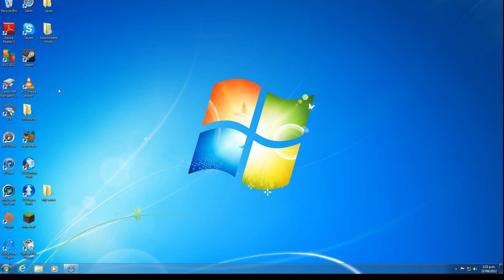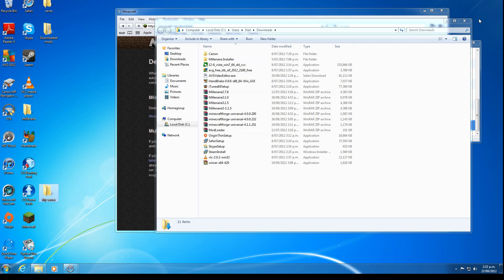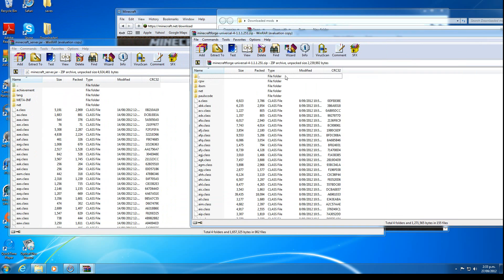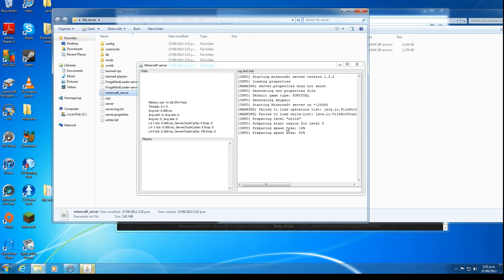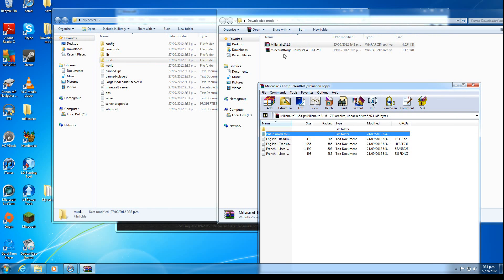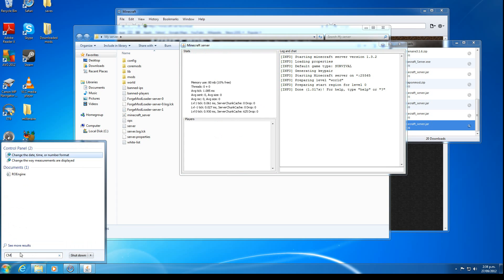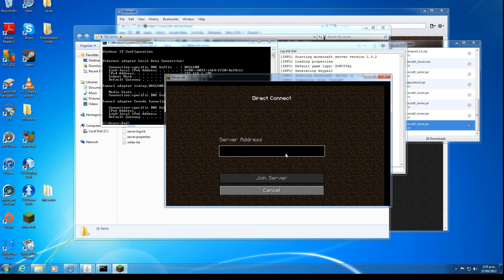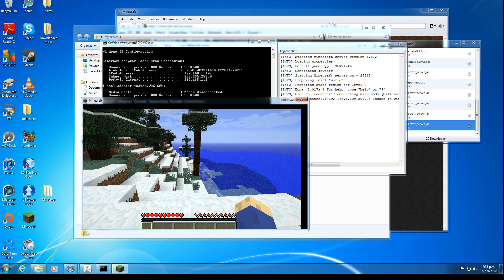How to install Mods to Minecraft Server 1.5.2 LINK to 1.6.x, Mods used are Forge, Millenaire.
Sorry guys had to disable comments becuase of some fool of a spammer. Approved comments only.

ATTENTION PEOPLE WHO CON'T FOLLOW INSTRUCTIONS: If you get an Error saying "The archive is corrupt" it probably means you were stupid and didn't follow my instructions. DO NOT DOWNLOAD MINECRAFT_SERVER.EXE. Thats the problem. I specifically tell you not to in the video. Download minecraft_server.jar. .jar not .exe. I make that clear I even click on the .jar.
If you still get that Error re-download minecraft server.jar. you weren't stupid something just went wrong.

The description for normal people continues below.

How to install mods for minecraft server 1.5.2 and how to find your IP address as well.

I used millenaire and forge for this tutorial. Please ask questions in the comments and i'll answer them.

If it shows up as a zip file it means you have installed winrar incorrectly. You have made winrar recognise .jar files, so they will show up as a .zip file. A quick temporary solution is to just right click on the zip file and run it with java SE binary (maybe slightly different). To prevent it from happening again delete winrar and install it again. DON'T touch any settings. Make sure the tick box next to .jar when you install is UNTICKED. It should not be ticked by default.

Also if it doesn't open when you click on it right click on it and open with java SE binary.

If it opens it winrar make a text file put "java -Xmx1024M -Xms1024M -jar minecraft_server.jar nogui" In it, save type as all then do BlahBlahBlah.bat